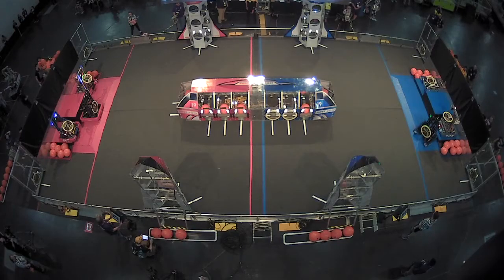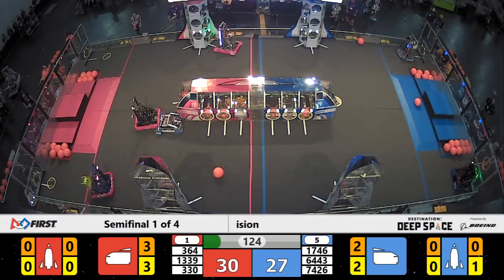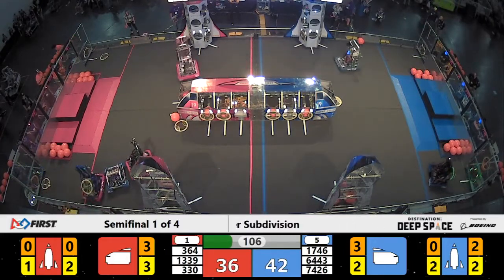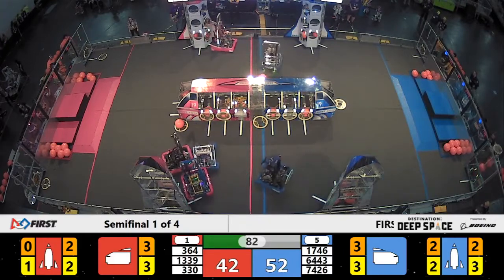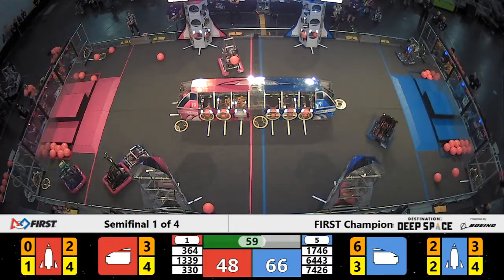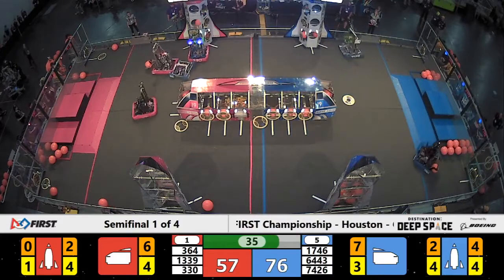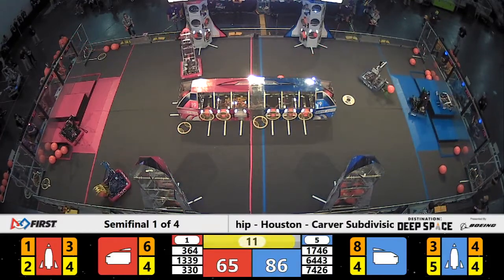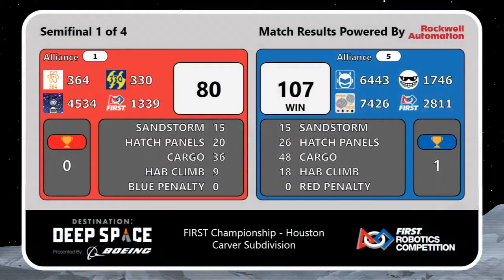Semifinal 1 - 2019 FIRST Championship - Houston - Carver Subdivision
Semifinal 1 - 2019 FIRST Championship - Houston - FIRST Robotics Competition - Carver Subdivision